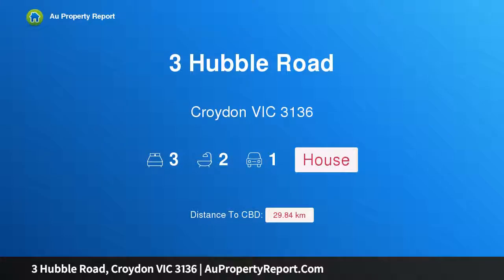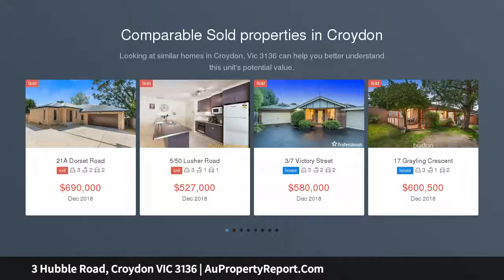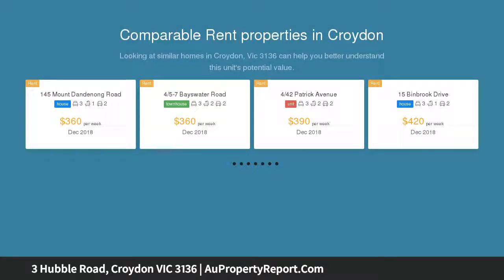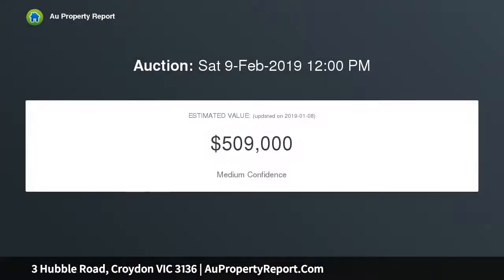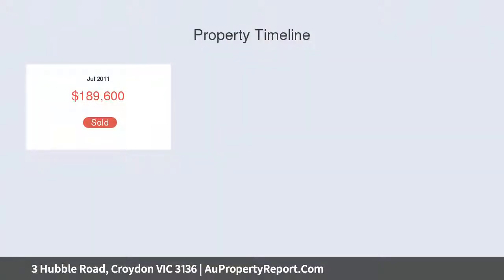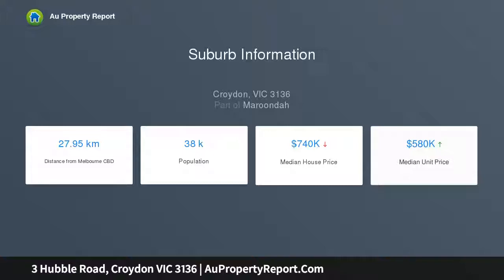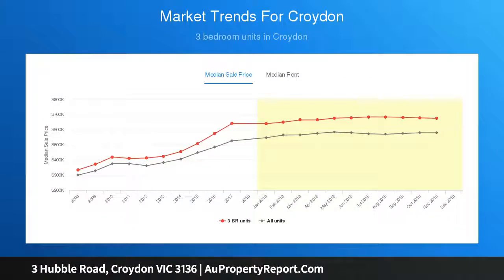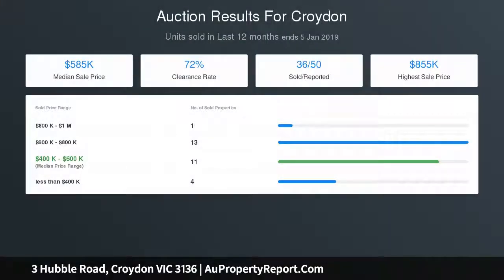3 Hubble Road, Croydon VIC 3136 | AuPropertyReport.Com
3 Hubble Road, Croydon VIC 3136
Property Type: house
Bedrooms: 3
Bathrooms: 3
Car Space: 1
Throw away the mower!